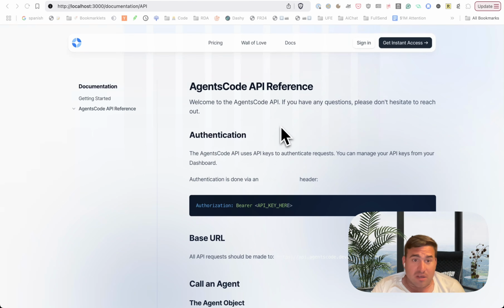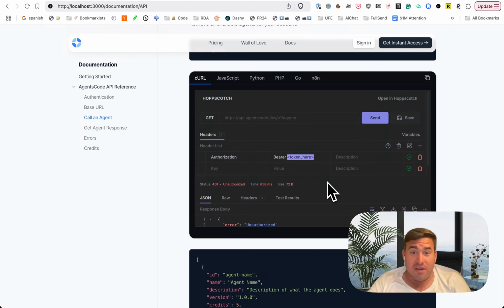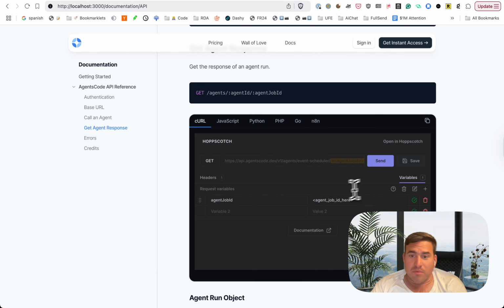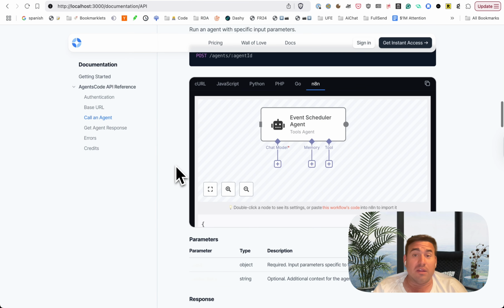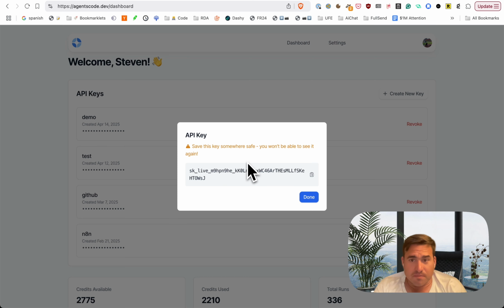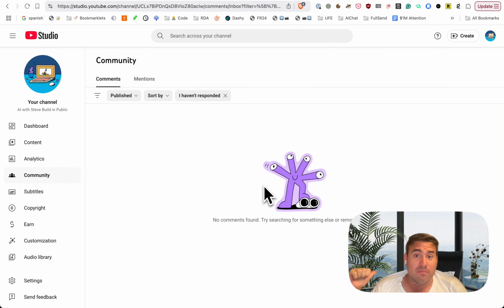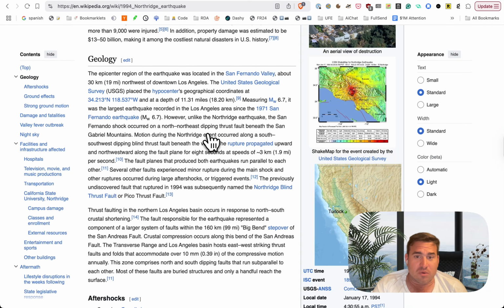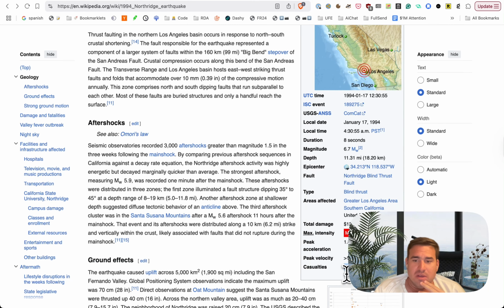Creating kick-ass AI Agent documentation (LA earthquake) | Build in public E97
I give a sneak peek of the interactive documentation I'm building for AgentsCode. I hope to have that done this week.

Then, I talk about earthquakes.

See ya all tomorrow!